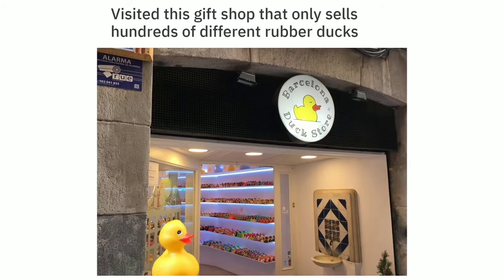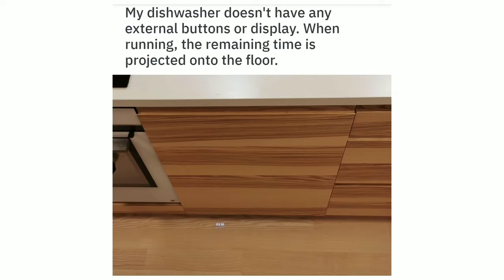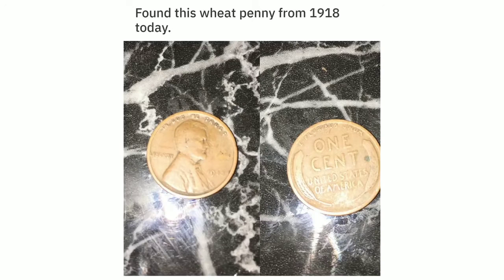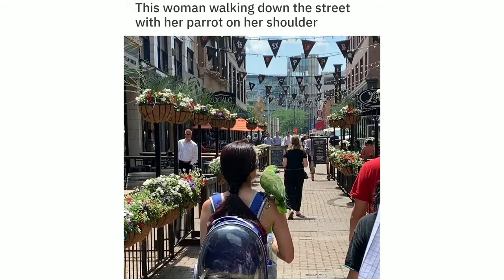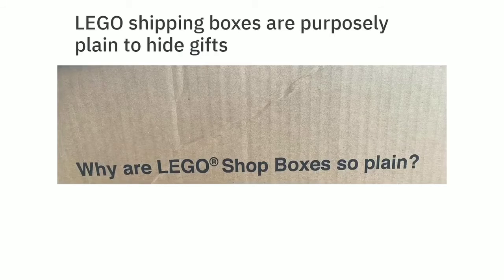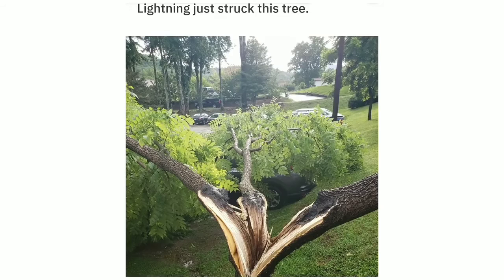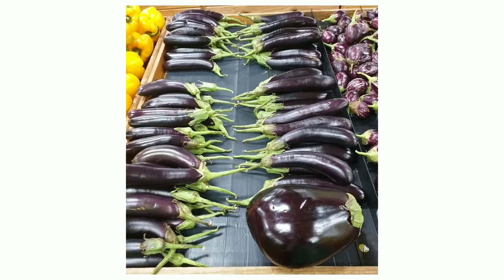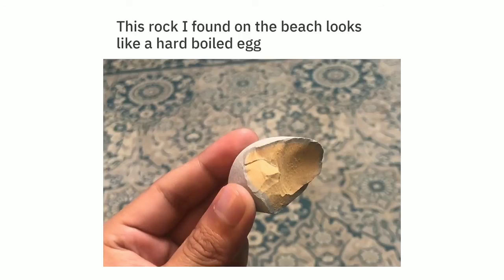Blessed images 🔥 | r/meme-mandir | part 45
dank memes, dank, meme, memes, edgy, dankes
funny af, offensive memes, vine videos, meme compilation, dank meme compilation, peww memes, fortnite memes,
bcc trolling, funny videos, try not to laugh, try not
to cry, best memes compilation, best memes
compilation v13,best memes compilation v2, best
memes compilation v3, gamecube memes
best vines, vines, funny vines
At the end don't Be anti social 😛 atleast im not antisocial 😂 so  you can follow me on 😉✌
Joke apart - feel free...just to say about my content and you can comment for next content as well in comment section. See ya 😘🐼